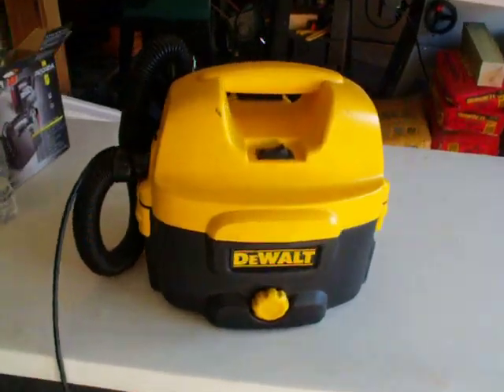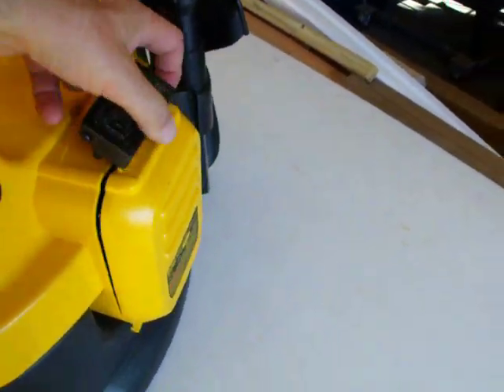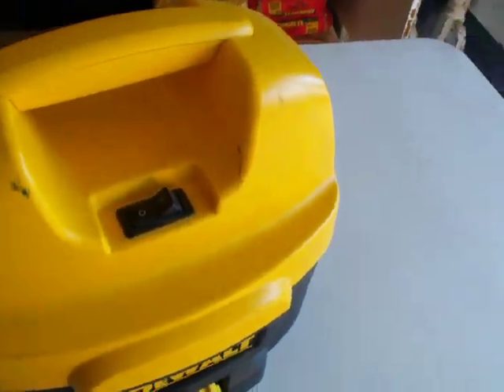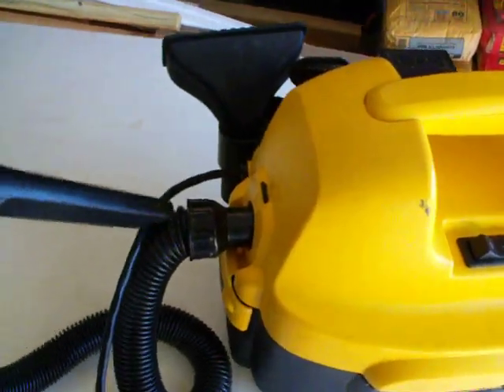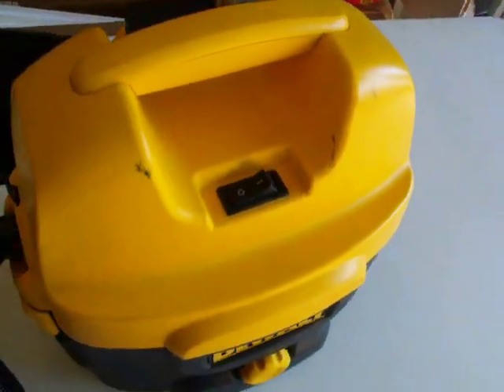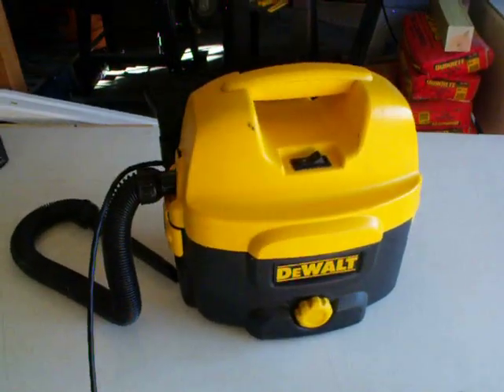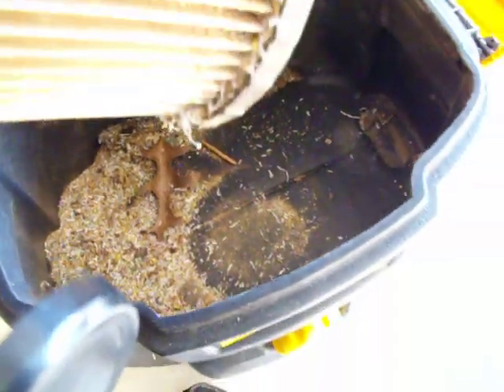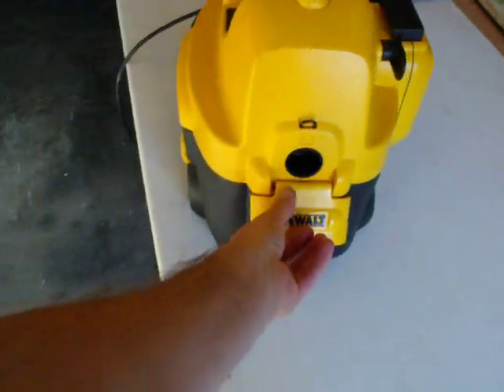Dewalt DC500 Portable 18v volt Vacuum Cleaner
Lightweight Battery operated 120v